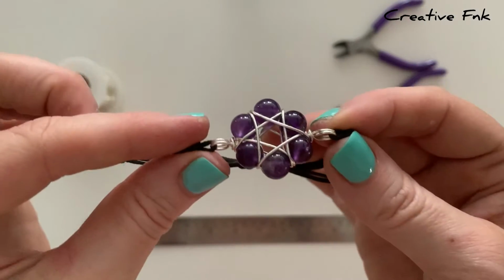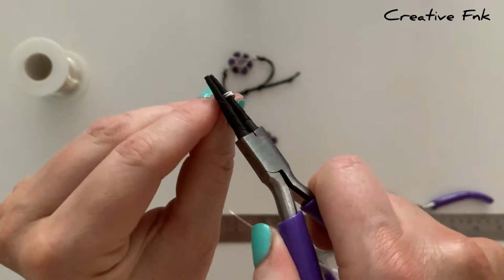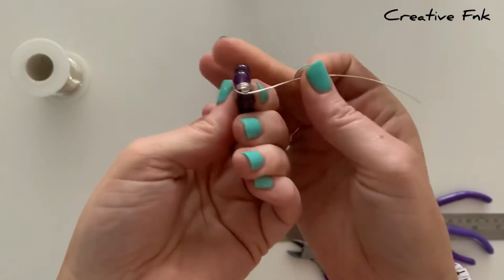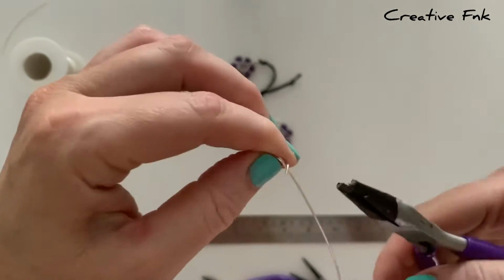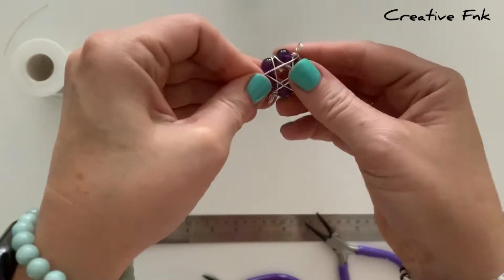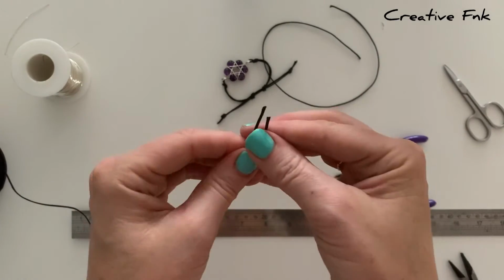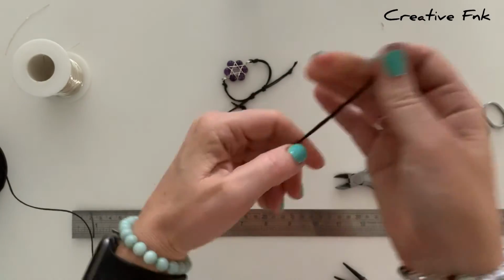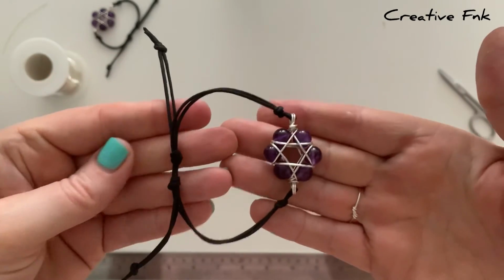Beaded star wire wrap detail on a sliding knot bracelet ✡️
Make a 6 beaded Star wire wrap design! This simple wire wrapped design has 2 bails and sits on a sliding knot bracelet.

We use 20 GA wire, 6 x 8mm beads and 1mm waxed twine for the sliding knot bracelet.

Music with thanks to IKSON!
Songs:
Sunflower
Paradise
Hey